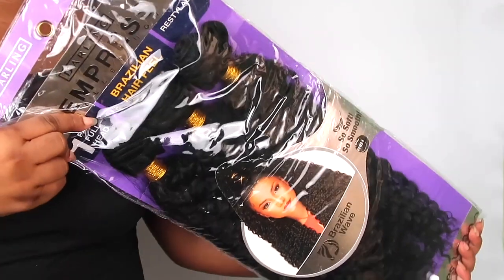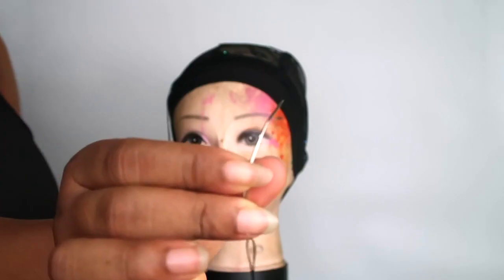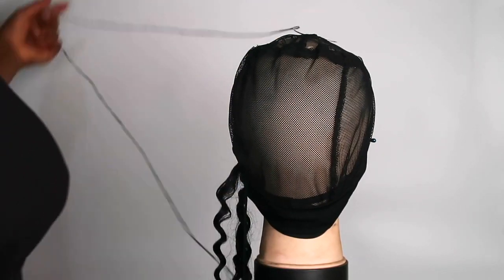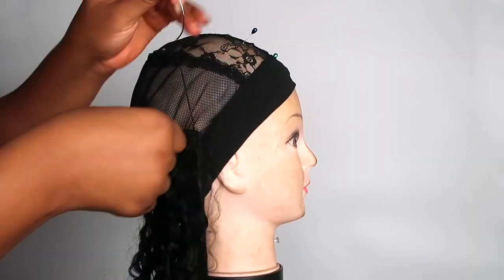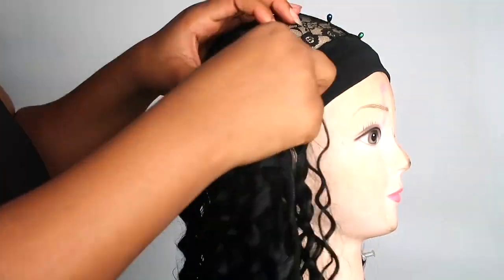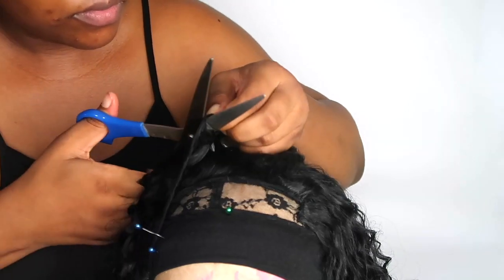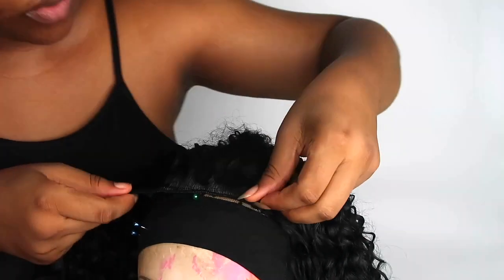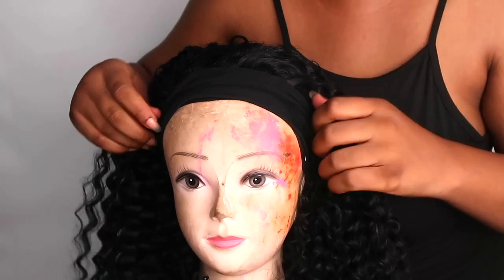HOW TO make a HEADBAND WIG FOR BEGINNERS STEP BY STEP & VERY EASY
Hello everyone,
In this video, I show you how to create a headband wig. This video is beginner-friendly and this wig is very easy to make.
Tools you'll need to create this wig include:
- A wig cap
- A doll head
- Any weave of your choice
- A headband
- A needle (or two)
- Thread

Once you have these tools and you follow my tutorial video you'll have the perfect headband wig.